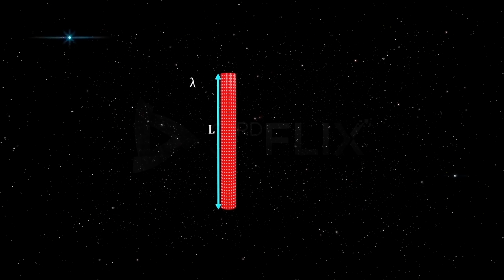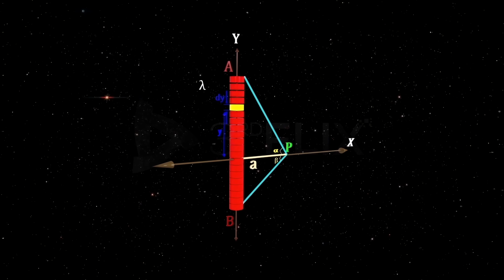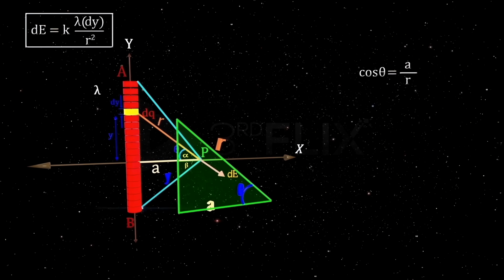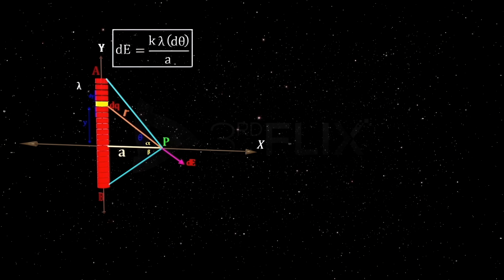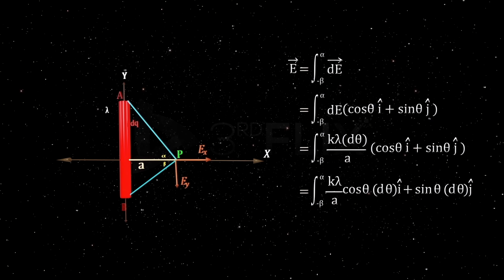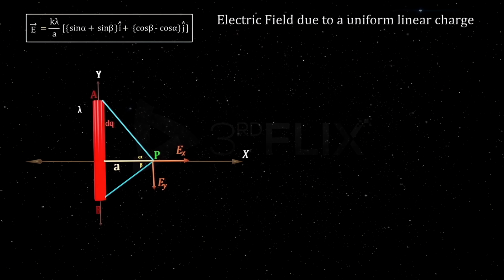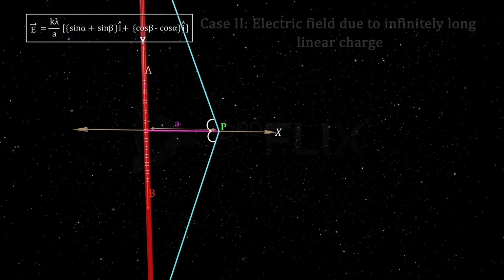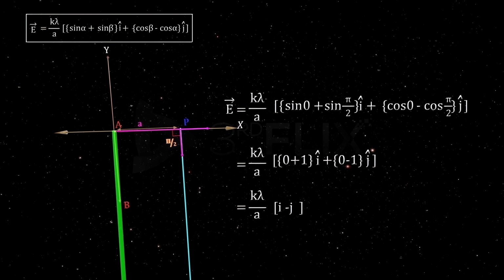Electric Field Due to a Uniform Line Charge | Derivation Step-by-Step | Class 12 Physics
In this Class 12 Physics video, we derive the expression for the electric field due to a uniformly charged line using basic electrostatics principles and calculus.

🔍 What You’ll Learn:

What is a uniform line charge (linear charge density λ)?

Derivation of electric field at a point on the perpendicular bisector

Use of integration to derive the field due to a continuous charge distribution

Concept of symmetry, linear charge density, and vector addition

Conditions and assumptions used in the derivation

Application in NEET, JEE & Board Exams

📘 Formula Derived:
𝐸
1
4
𝜋
𝜀
0
2
𝜆
𝑟
sin
𝜃
E=
4πε
0

1
r
2λ
 ⋅sinθ

🎯 Best for:

Class 12 CBSE/ISC/State Board Physics

NEET/JEE Physics aspirants

Concept strengthening before exams

Revision of Electric Field topics

💬 Comment your doubts or derivation topic requests!